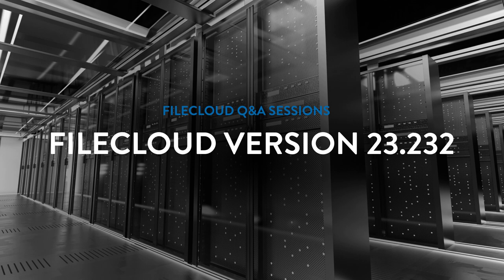FileCloud Q&A | 23.232 Release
Discover the latest enhancements in FileCloud's newest release - v23.232! 🚀 Explore the upgraded Classification UI, Compliance Templates, and Web DRM features designed to simplify cybersecurity for all users.

FileCloud v23.232 introduces convenient compliance templates and refined security tools, ensuring seamless compliance management.

Key features include:
0:00 Introduction
00:42 What does FileCloud v23.232 offer?
02:15 Web Digital Rights Management (DRM)
06:00 New Content Classification Interface with AI Classifier
10:40 Compliance Templates for NIST 800-171 and Saudi Arabia PDPL

Join us for an exclusive Q&A session with Jason Dover, FileCloud's Chief Product Officer, and Katie Gerhardt, Jr. Product Marketing Manager, as they address your most pressing questions about this significant release.